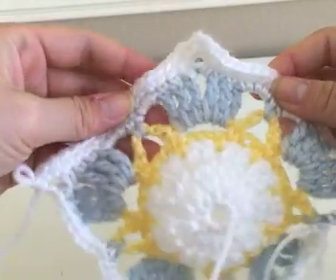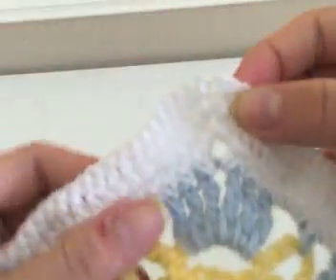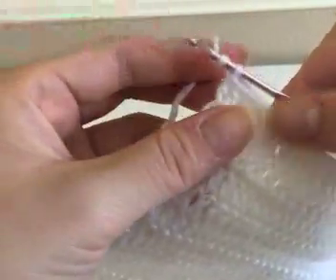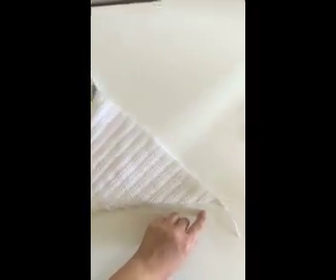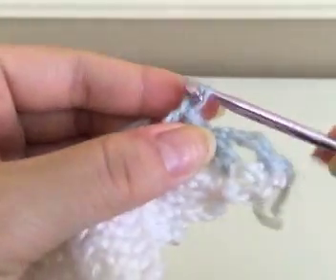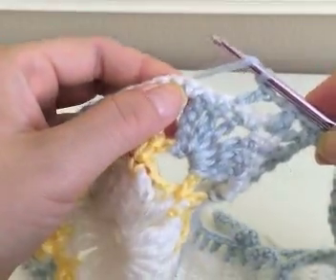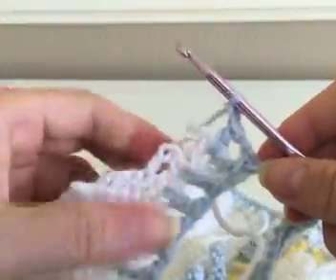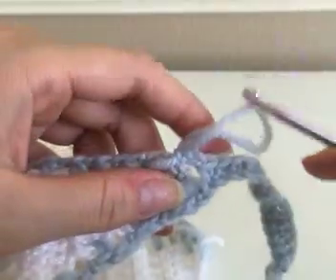Floral Crochet Halter Top Tutorial: PART 2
WHAT I USED:
-Red Heart Yarn
-Weight: 4
-4.25 & 2.75 mm hook

ROW MEASUREMENTS (in the video as well):
XS: 13 chains
S: 14 chains
M: 16 chains
L: 18 chains
XL: 20 chains

**Please send me photos of your finished work, I would love to see it and post it on my instagram! :)**